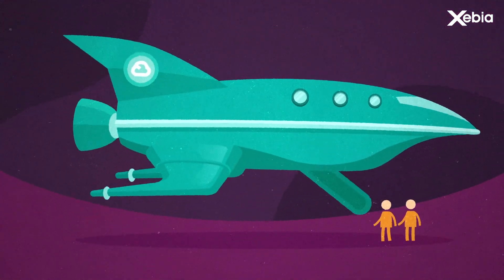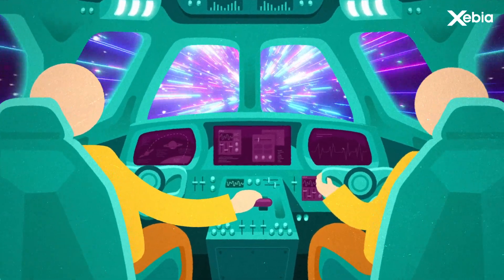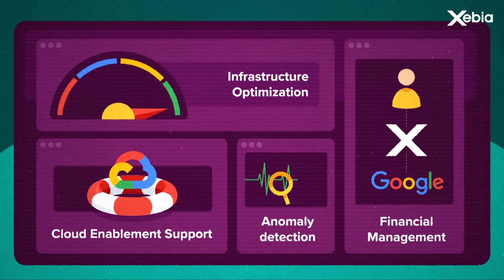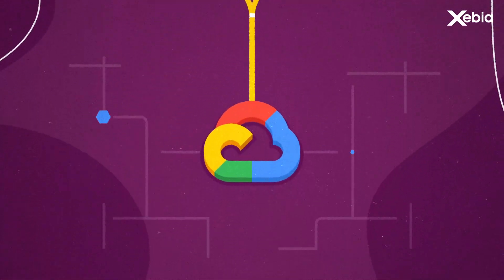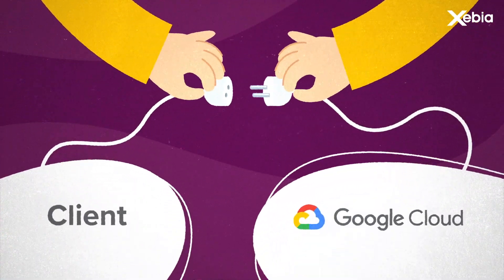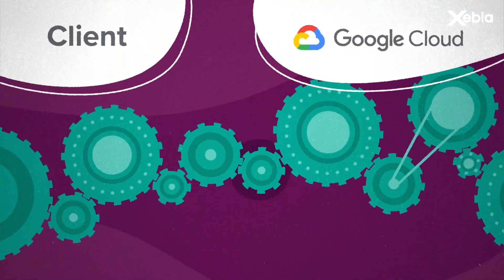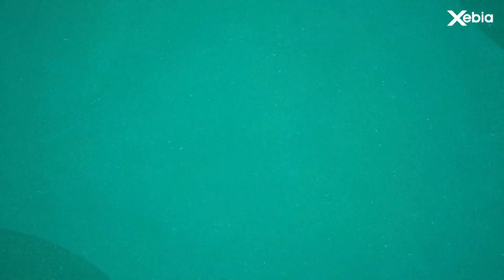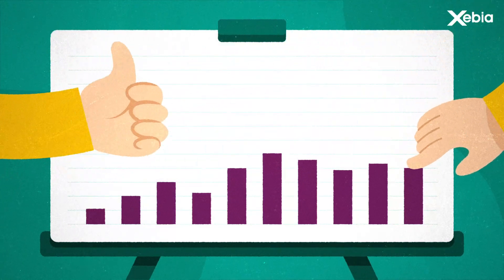Support, Reviews, Financial Optimization - Xebia Cloud Control Explained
Nowadays, as the adoption of the cloud increases, organizations need to adapt. This means needing a different way of working skill sets and processes, impacting overspending, security, and the need for knowledge. Severe cloud control is there to assist you in overcoming issues directly through your Google environment. This service comes with no additional costs and focuses on four key areas infrastructure optimization, vendor management, cloud enablement support, and anomaly detection with tailored check-ins from architecture reviews to cost optimization scans.

Cloud control contributes directly to optimizing your Google Cloud infrastructure. The experienced engineers of severe cloud control are there to provide immediate support and mitigate issues as soon as they occur. Whatever the urgency you can rely on via cloud control to respond swiftly. You can contact the cloud control team via phone, a ticket system, or Slack to submit requests and report incidents daily.

Xebia Cloud control checks your spending patterns, saving money and lowering the risk of long-term consequences.